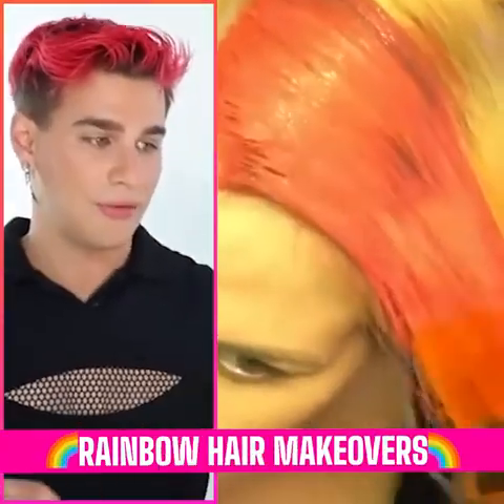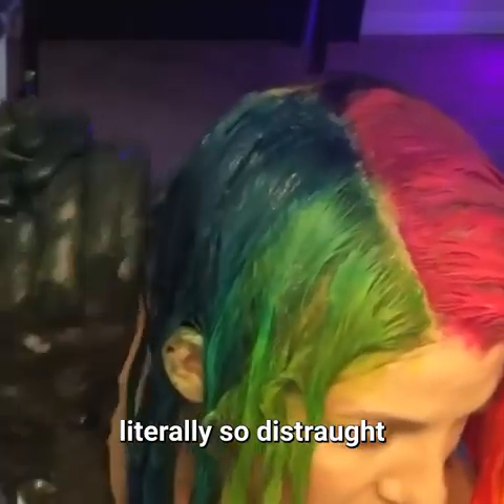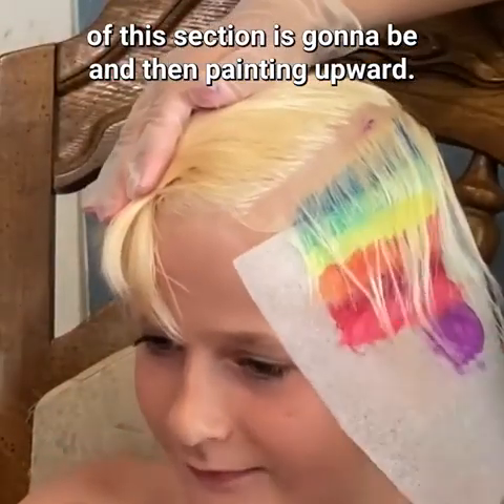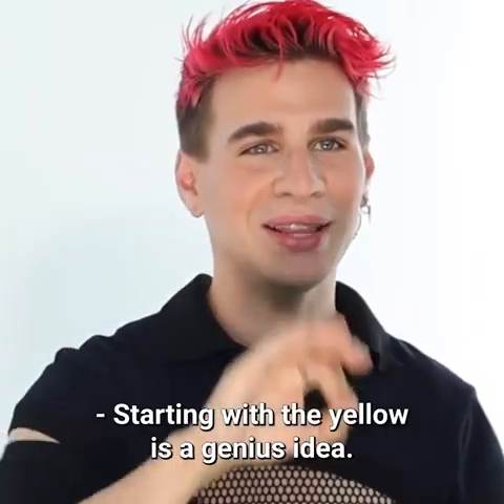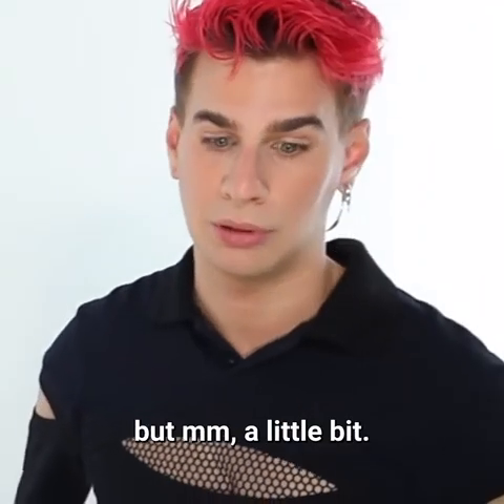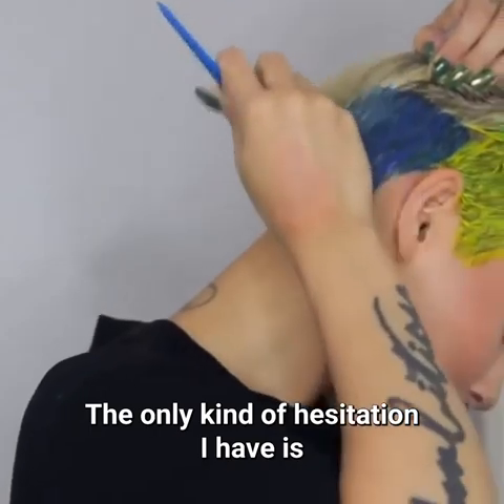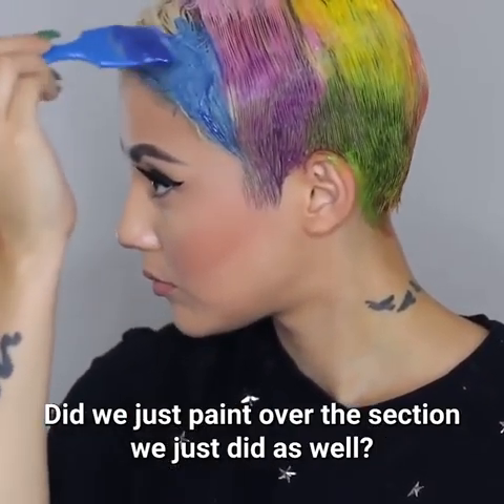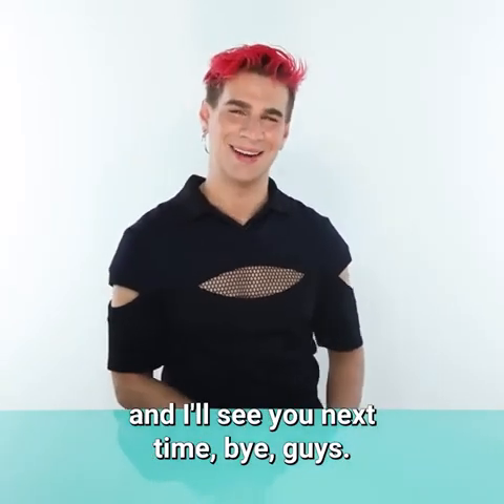These Rainbow Hairstyles Are Absolutely Amazing 🌈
Try Not To Laugh Watching the Funniest instant clips !!!